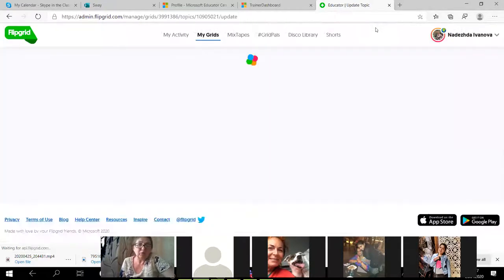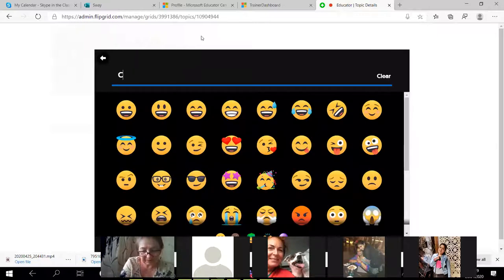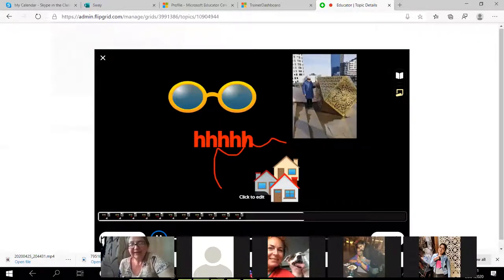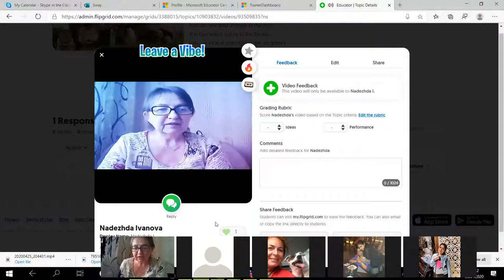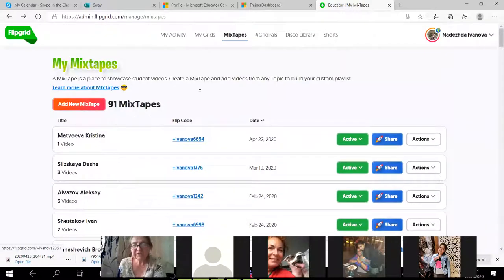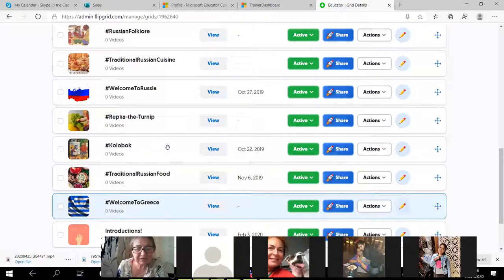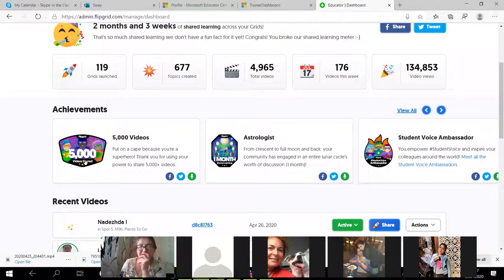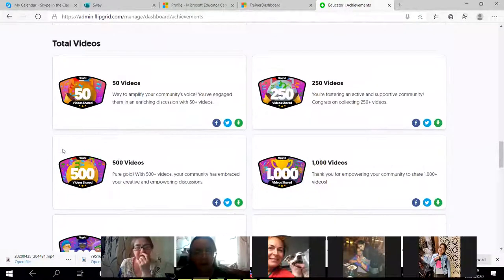Flipgrid3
Flipgrid Webinar. April 26, 2020. Part 3